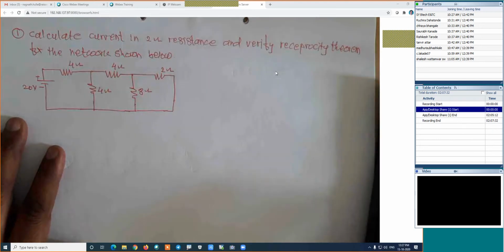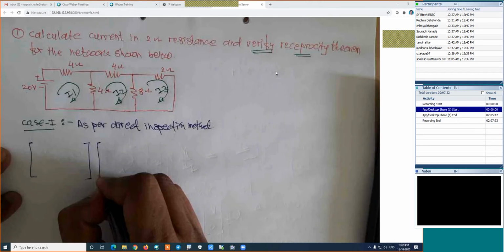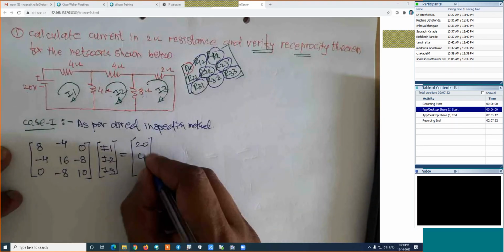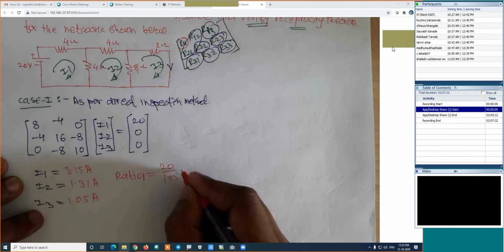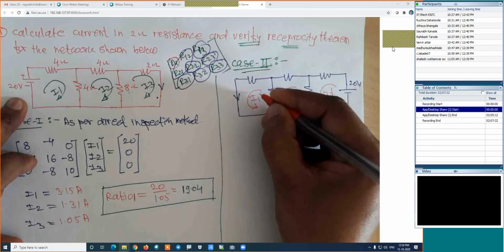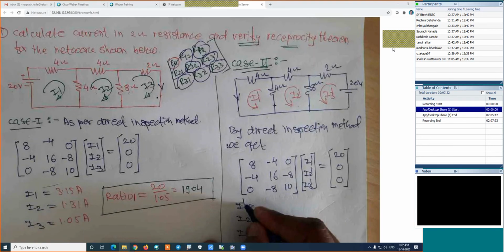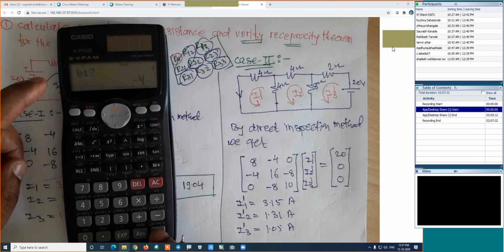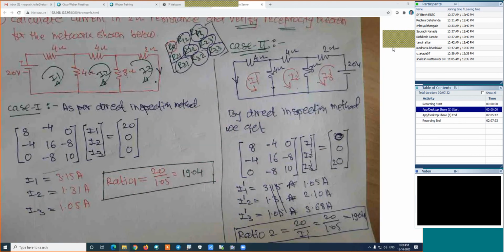Problems on Reciprocity Theorem - 1 by Dr. Nagnath Hulle